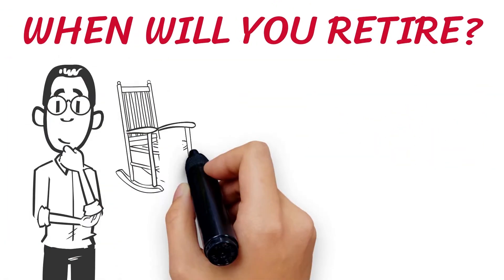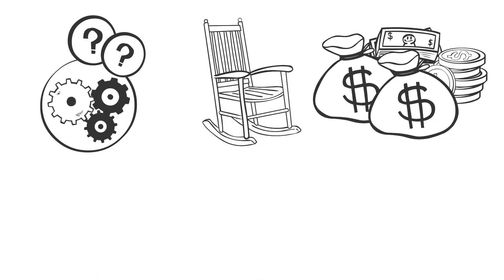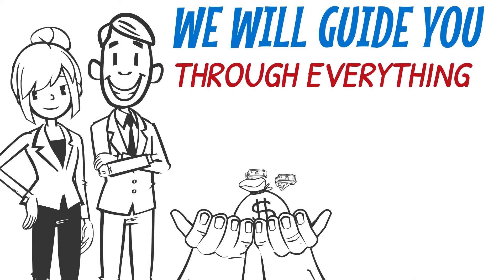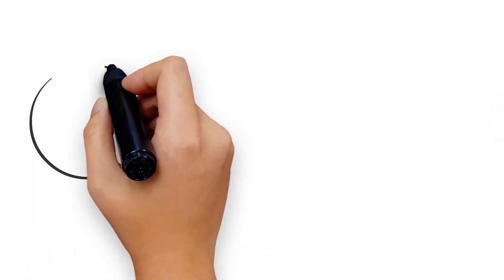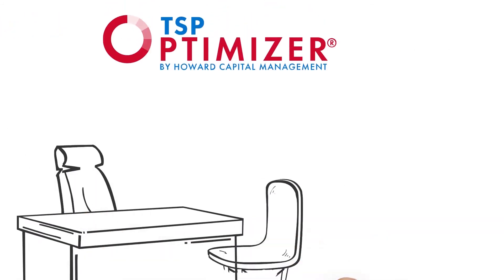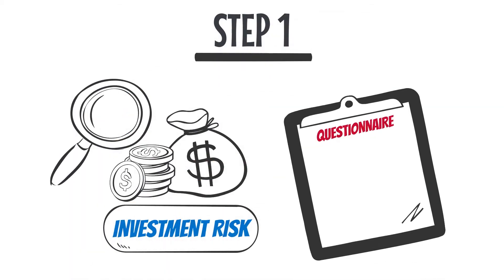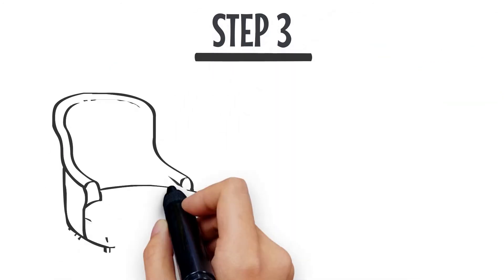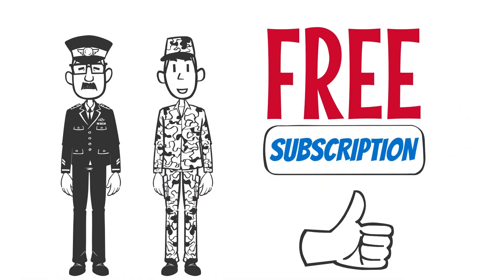TSP Optimizer Explainer